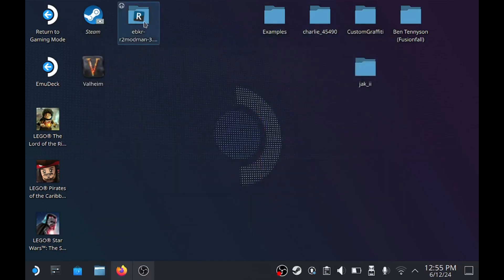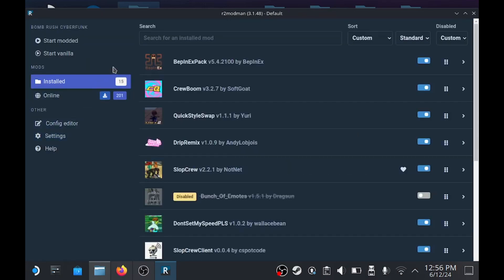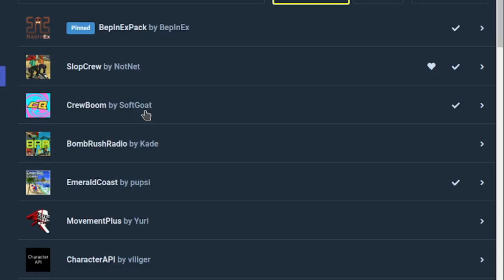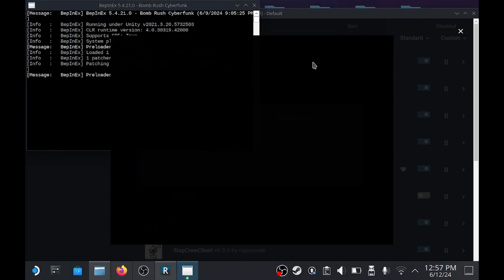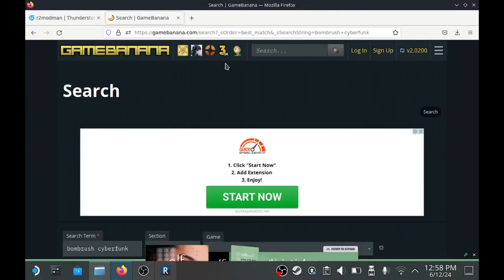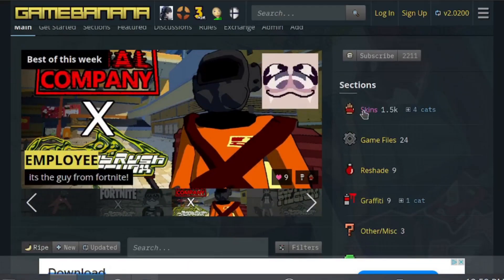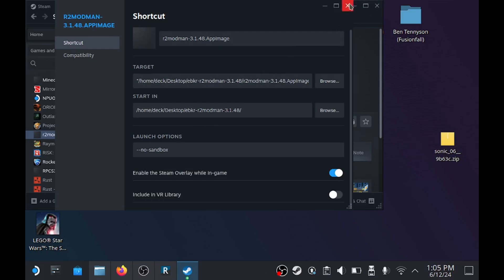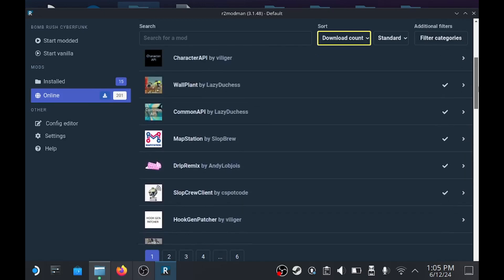How to Mod Bomb Rush Cyberfunk on STEAM DECK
CLEAR step-by-step TUTORIAL
I couldn't find any tutorial for Steam Deck, so I made my own, any questions I'll try to help.

UPDATE: Common issues found in comments

DRIPREMIX: It works you have to follow the instructions on the dev's page very closely

Tutorial - 03:30
Where to stick em - 10:02
Add to Steam - 11:30
Launch Argument - 12:24

How to install mods on Bomb Rush Cyberfunk 2024 (Steam Deck) and also where to find them.